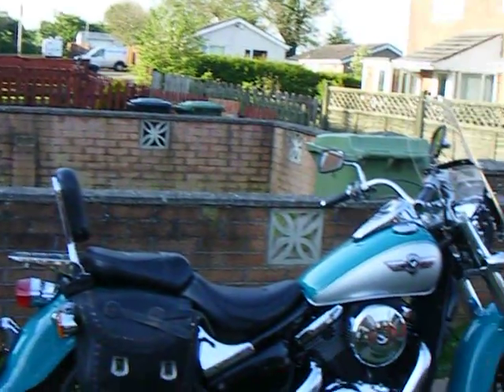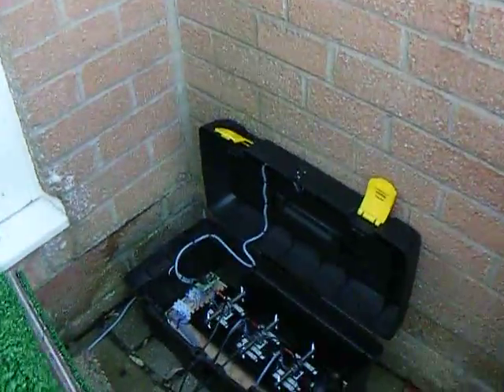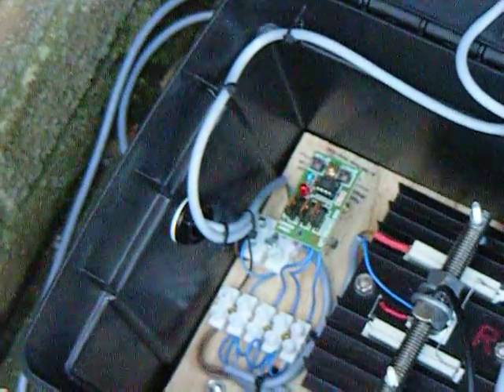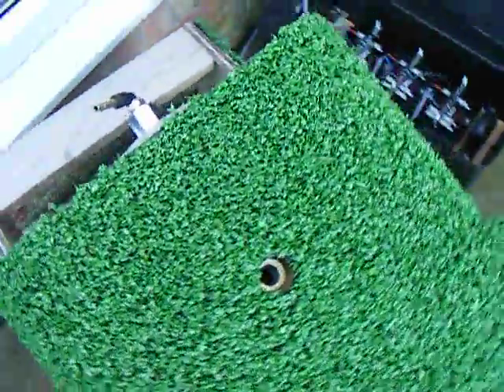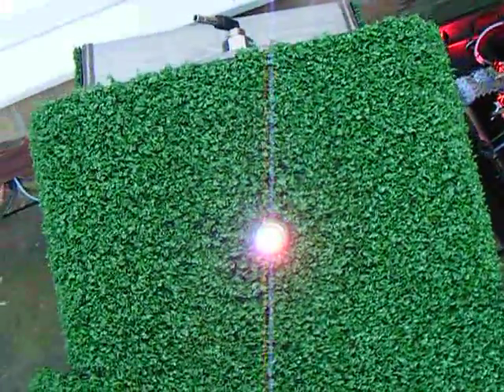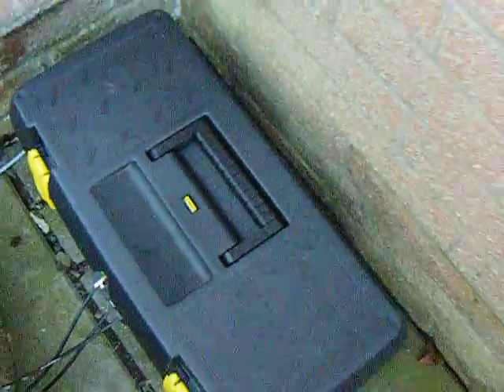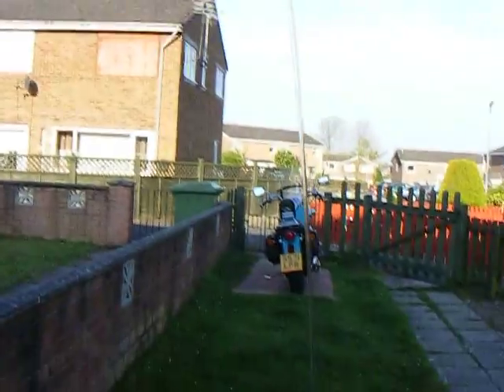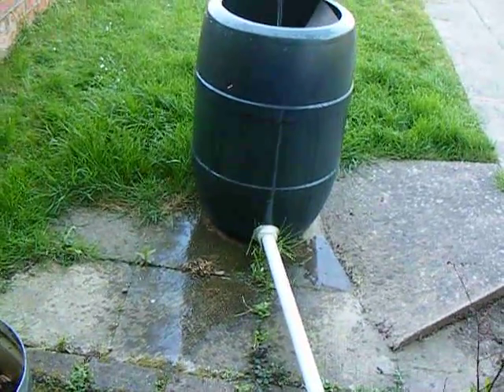Laminar Jet.AVI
My Laminar Jet Nozzle in action.
The laminar jet is susceptible to disturbance in even slightly windy conditions, so I filmed this at about 08:30 on a still May day in 2011.
Although the RGB LED's are quite bright (5Watt ProLight), the clear laminar water flow doesn't let the light easily escape effectively, the water stream acts like another fiber-optic cable but it can be seen ok later in the evening / night.